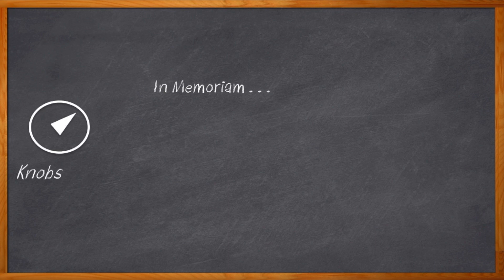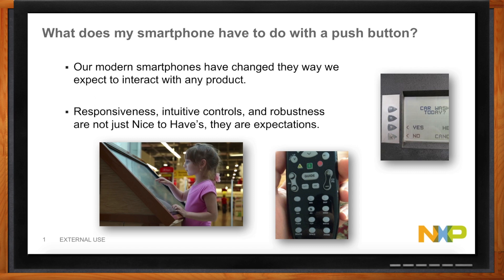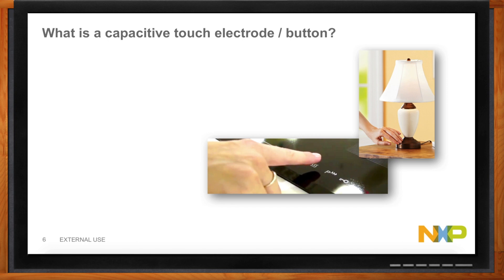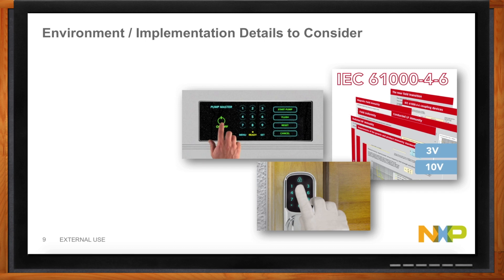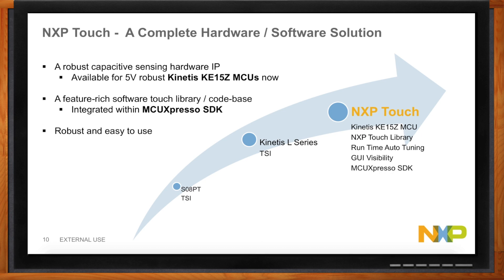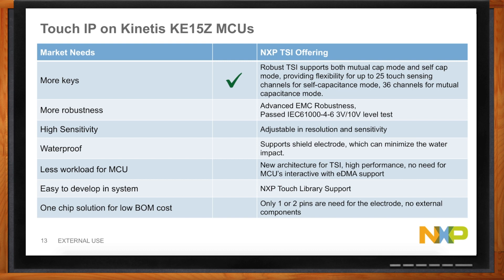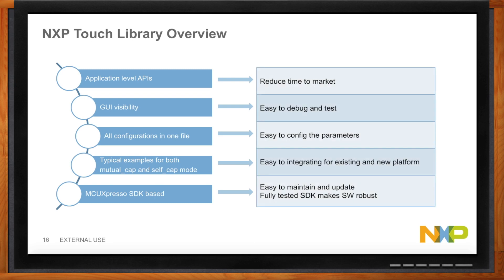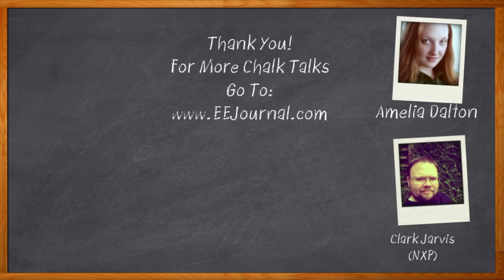NXP Touch Solution for Mechanical Button Replacement -- Mouser Electronics and NXP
Many of today’s systems demand touchscreen technology. If you want to integrate touch into your next design, you should watch this episode of Chalk Talk. Amelia Dalton interviews Clark Jarvis from NXP about trends and solutions in the touch revolution and getting started with the NXP Touch Solution.